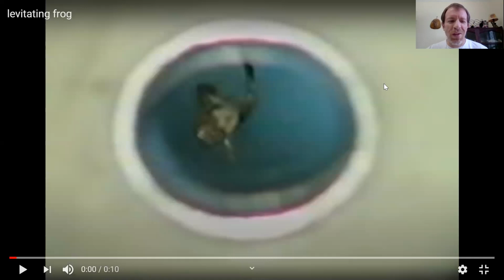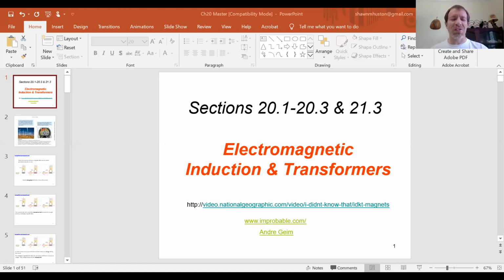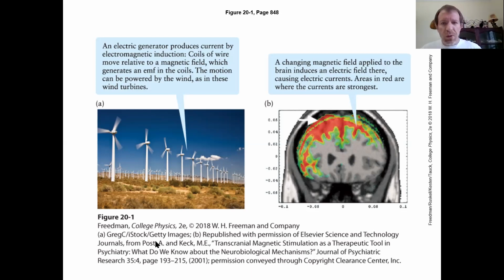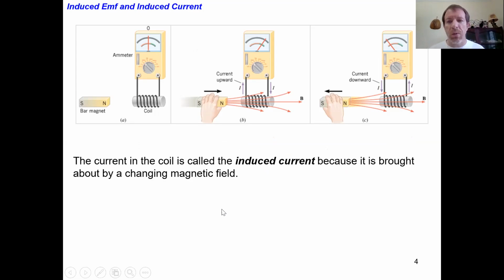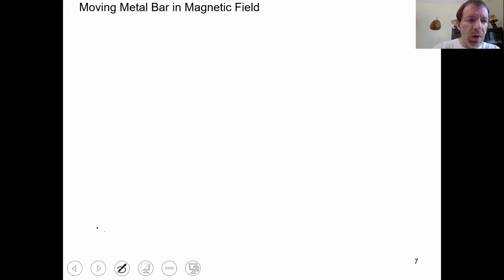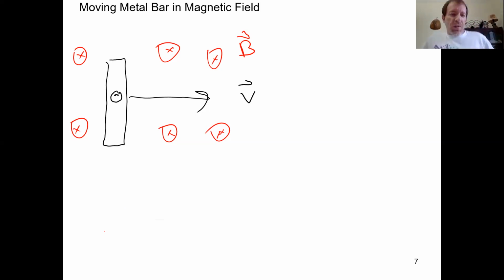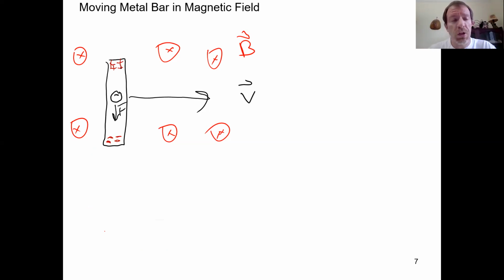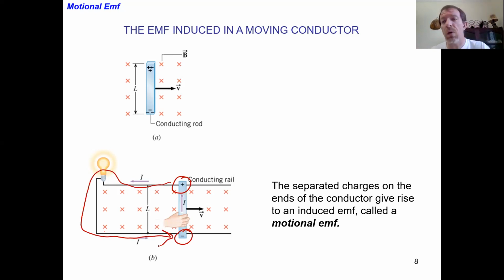Ch22 1 Introduction to Induced EMF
At 0:48 I accidentally said paramagnetism when I intended to say ferromagnetism.  I guess I was too busy laughing and lost my train of thought.